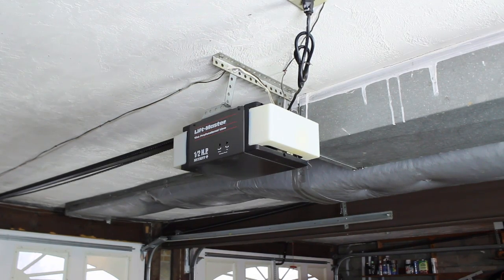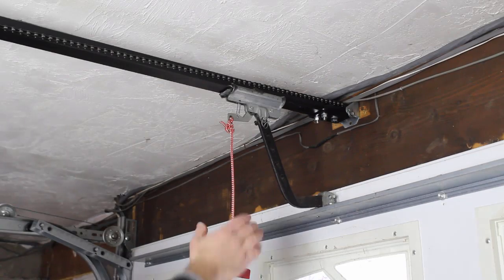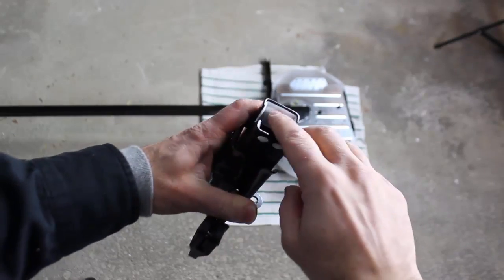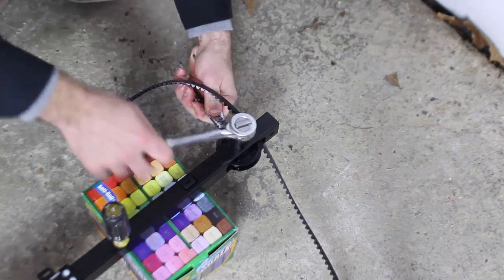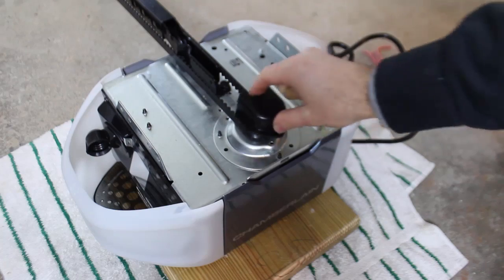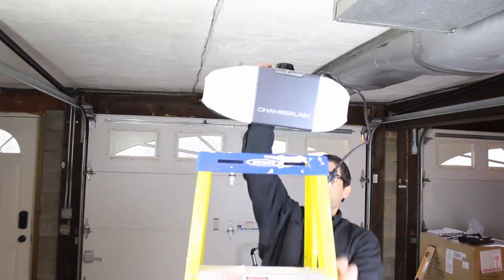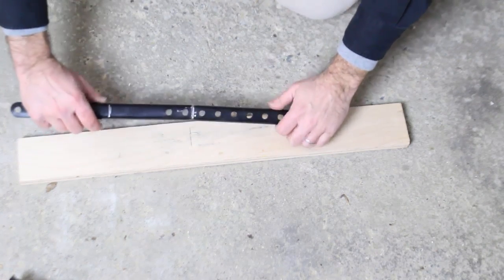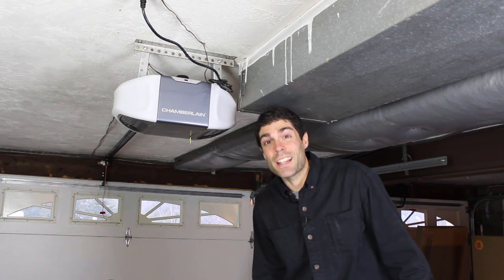Garage Door Opener Installation -- by Home Repair Tutor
Do you need to do a garage door opener installation? Are you maybe a bit hesitant?

No worries. We all have that feeling about certain projects. This video is going to walk you step by step through how to install a Chamberlain garage door opener.

If you look online, Chamberlain garage door openers get AWESOME reviews. That's one reason I bought one. The other reason is the quietness of the opener. This especially helps if you're leaving early in the morning and don't want to wake someone.

The first step in the installation of any new garage door opener is to remove the old one. You'll need a ladder, socket wrench and drive, camera or smartphone and some gloves. It takes all of 5 minutes.

You might luck out and not have to even install any new brackets for the new Chamberlin. The directions are really simple to follow but I wanted to document my own installation so that you could see how easy it can be.

Just do one solid for yourself: make sure the support brackets are attached to joists and headers. This will ensure the new opener won't fall from the ceiling.

A big mistake is to just install the opener on drywall, hopefully the thought never crosses your mind to do this.

If you liked this video and need more home repair help around your home you might want to subscribe to my YouTube channel by clicking this link and then the Subscribe button

There's nothing better than helping a friend out with a DIY video that could make their project go a lot better.

Cheers,

Jeff

P.S. Check out my full tutorial over on Home Repair Tutor